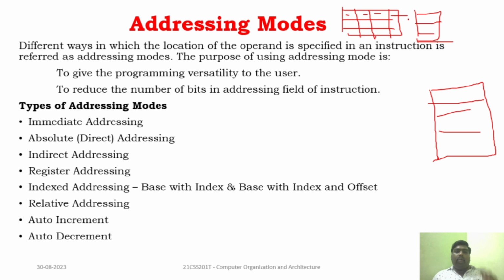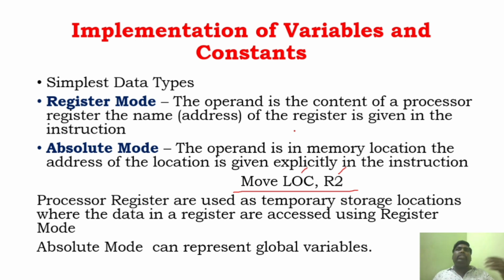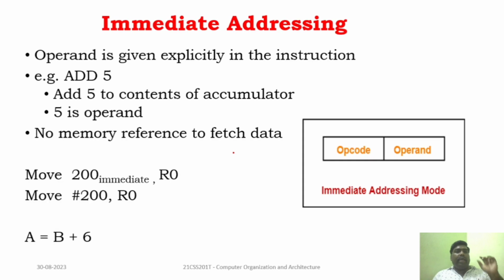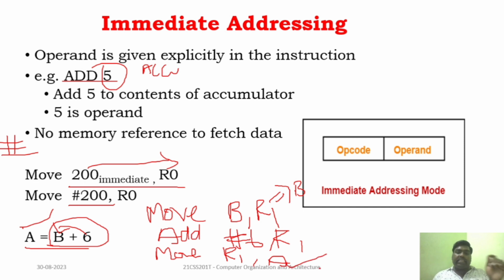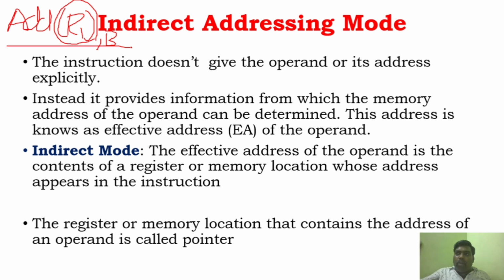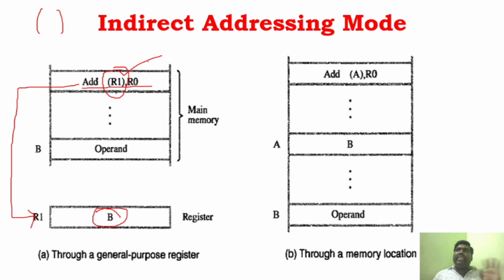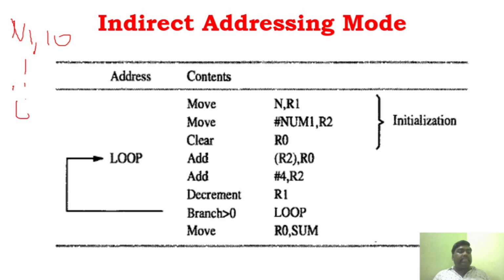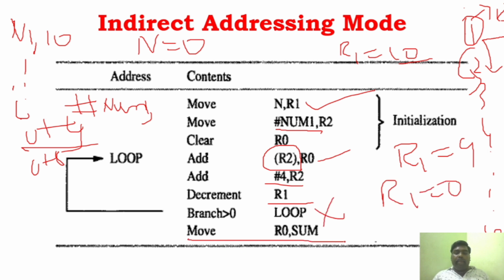Addressing Modes - Register Mode, Absolute (direct) Mode & Indirect Mode - Part 1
Regards,
Dr.R.Prasanna
Passionate professor